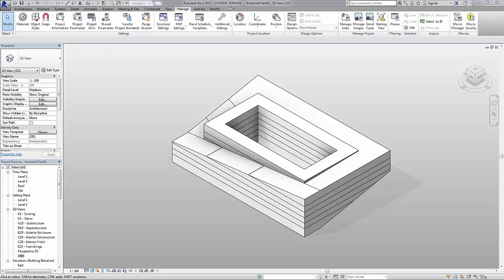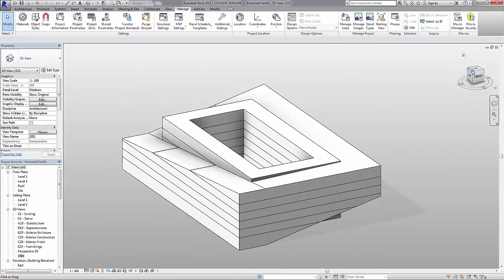Unit 1 - Introduction (Part 1/5)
In this lesson we will introduce the building mass for the course, demonstrate its parametric flexibility, and explain the geometric applications of its parameters. This introduction will be entirely in Revit.